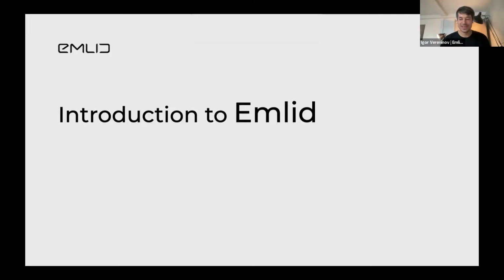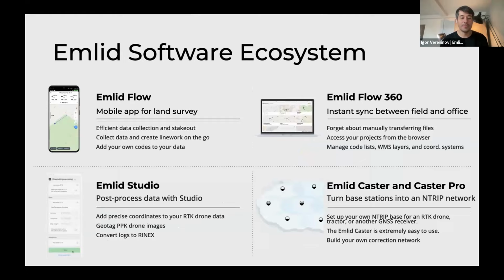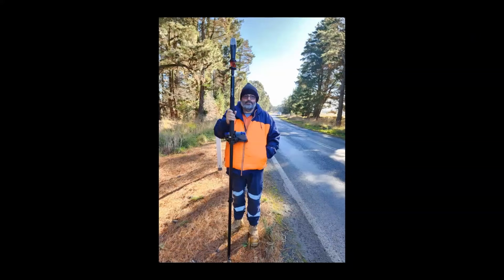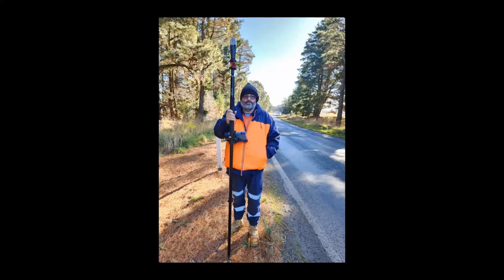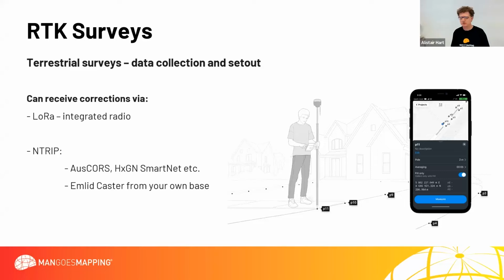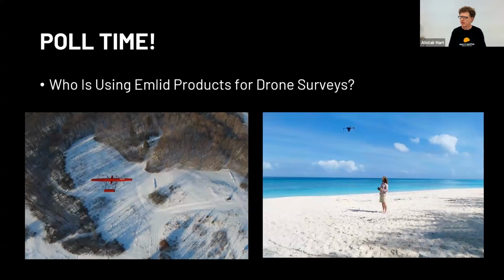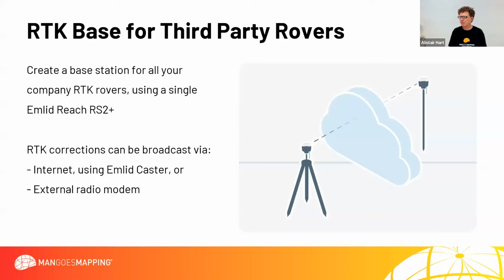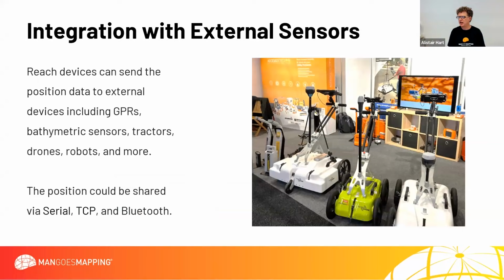Emlid Versatility Webinar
Emlid Reach GNSS receivers are an affordable tool for your precision positioning toolkit.
Igor Vereninov, Co-Owner of Emlid & Alistair Hart take a look at the history of Emlid and the diversity of use of Emlid GNSS hardware across Australia.

This was the first webinar by Mangoesmapping. During this event we had input from surveyors and other geospatial industry professionals sharing how they are using Emlid equipment.